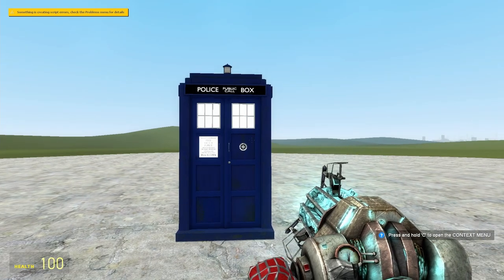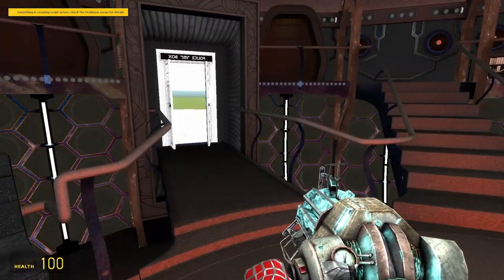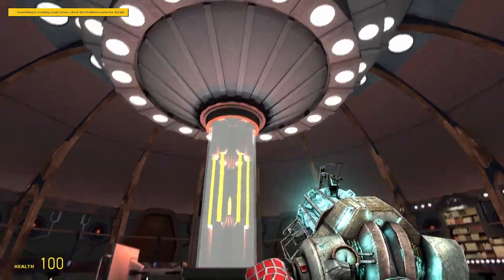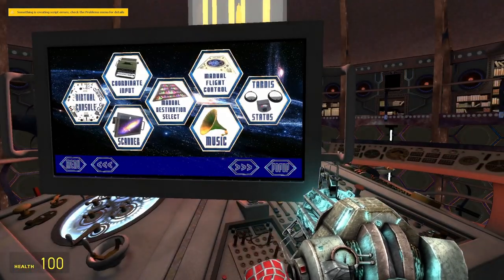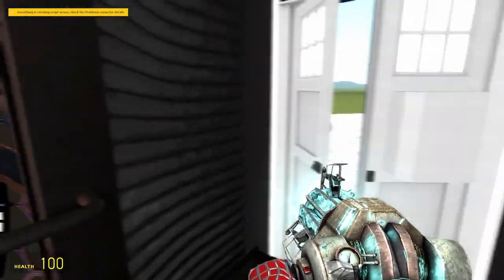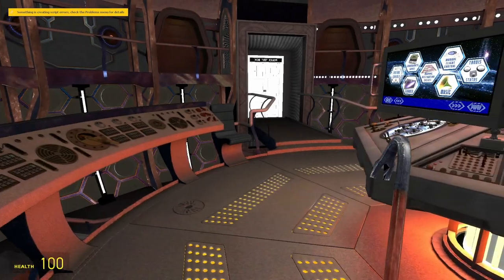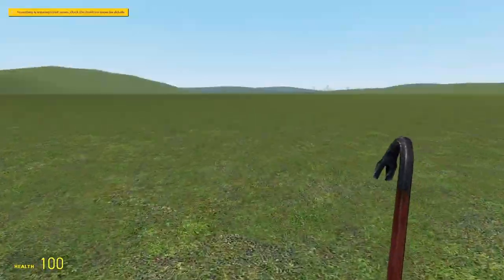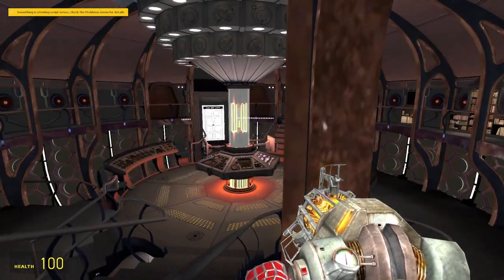Peter Capaldi's Tardis... In Garry's Mod!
Capaldi Tardis!